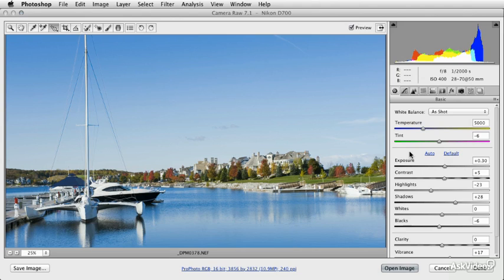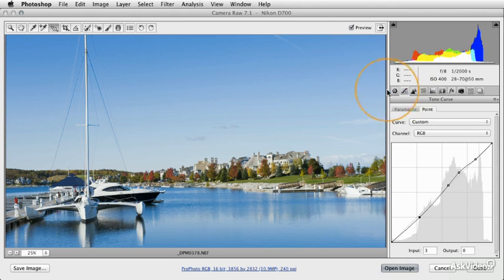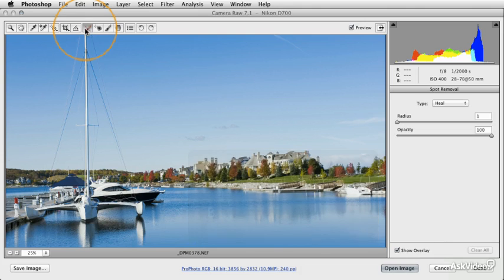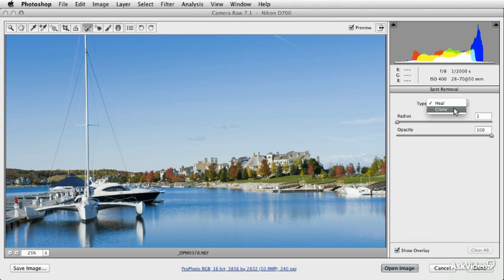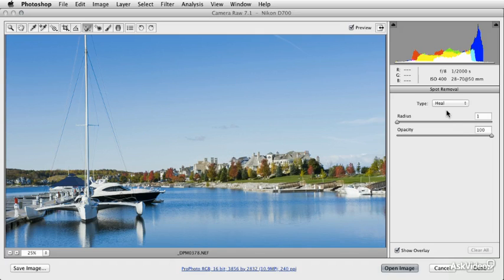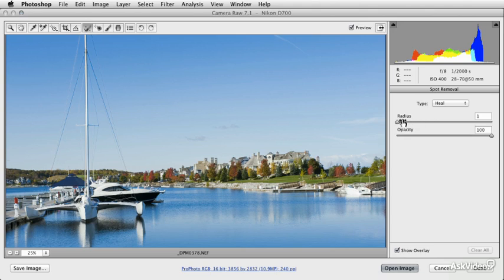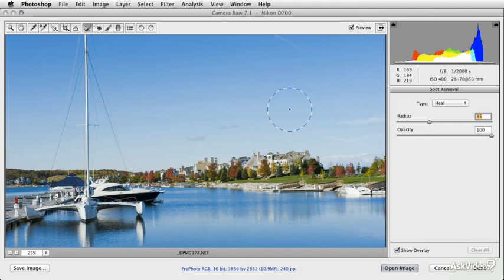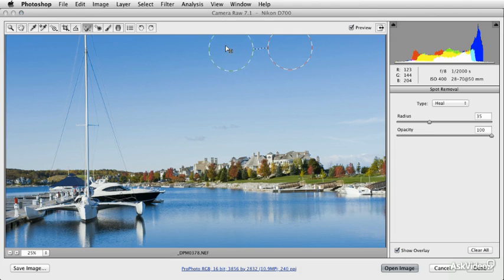Photoshop CS6 204: Optimizing Raw Photos with ACR7 - 28. Spot Removal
Photoshop CS6 204: Optimizing Raw Photos with ACR7 by Dan Moughamian
Video 28 of 49 for Photoshop CS6 204: Optimizing Raw Photos with ACR7

Dan first introduces the Adobe Camera Raw software environment, including Mini Bridge, but then quickly starts demonstrating what he calls first priority editing by straightening, cropping and doing similar work with the Basic Panel.

Next, Dan takes you beyond the broad strokes into more advanced image editing using the Detail Panel. He then shows you how to quickly and easily make lens corrections using Adobes growing library of camera profiles. Even if your camera isnt in the Adobe library, Dans pro advice will give you the knowledge you will need to make these expert, custom adjustments yourself.

Dan tops it all off by giving you an incredibly useful series of creativity and efficiency tips that will help you give all your photos that eye-catching, award-winning edge! His thorough coverage, as well as his beautiful photographic examples, will both inspire you and bolster your confidence as you take your photos to the next level... whether that means Photoshop, or beyond!

Continue sharpening your photo editing skills by watching all the advanced courses in our growing Adobe Photoshop CS6 collection. Now available in HD fullscreen streaming!